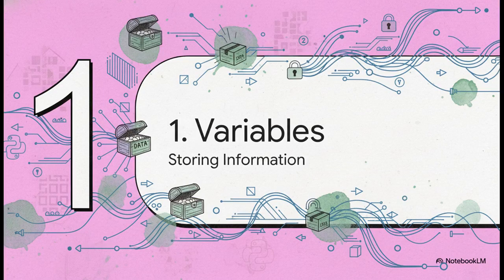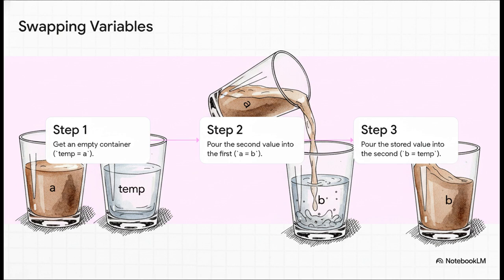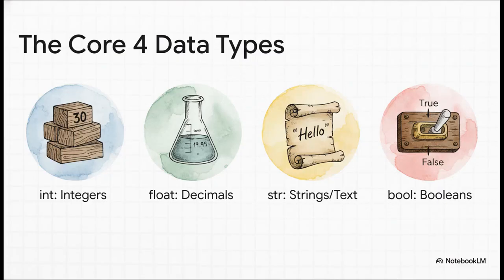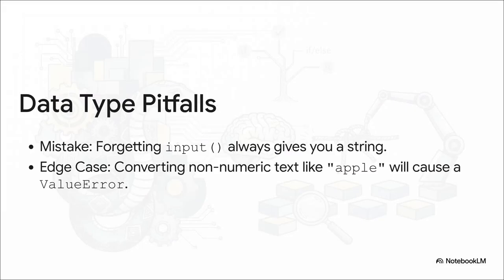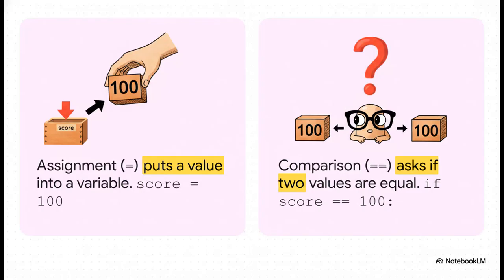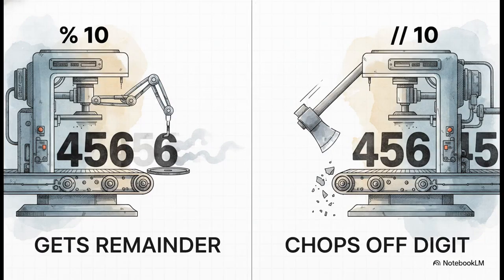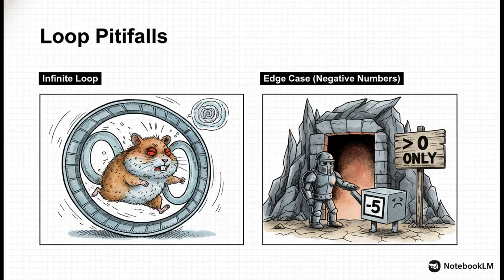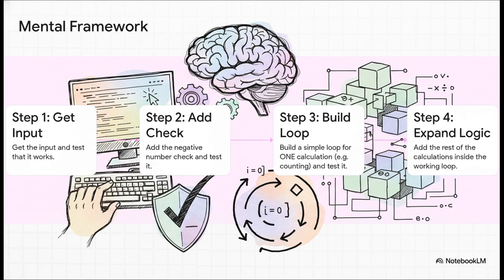Thinking Like a Programmer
Thinking like a programmer is a mindset that prioritizes logic, problem decomposition, and understanding the "why" behind a solution rather than just memorizing syntax
. It involves several core cognitive strategies and technical foundations to transform complex challenges into functional code.
1. Breaking Down Problems
2. Logical Decision-Making and Iteration
3. The Iterative Process
4. Anticipating Mistakes and Edge Cases